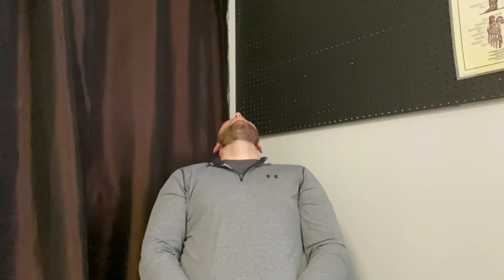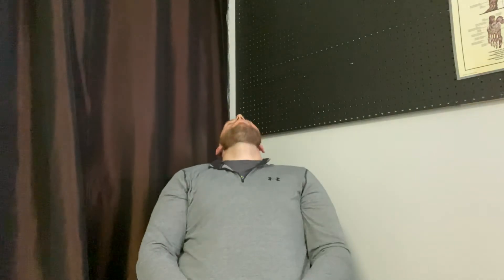Seated Deep Neck Curls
Dr. Bill Renkas of Movement First Physical Therapy, LLC in Raleigh, NC demonstrates a Seated Deep Neck Flexor Curl which is an exercise used to improve neck muscle strength and promote awareness.  This is a great exercise if you have neck pain.  If you are having trouble with neck pain and would like to speak with a PT at Movement First Physical Therapy follow this link to sign up for a free call or download my free ebook

The exercises and activities on our website and associated social media accounts are not a subsititue for a physical therapy examination, diagnosis or treatment of medical conditions of any kind, or in determining the effect of any specific exercise on a medical condition.